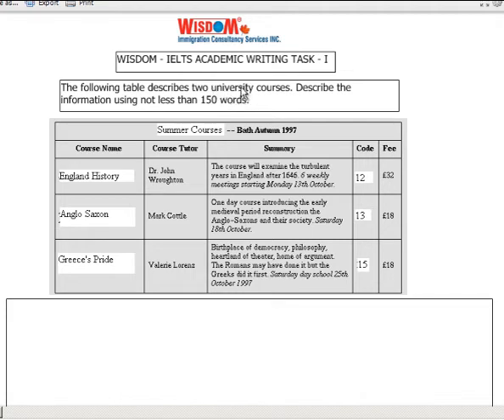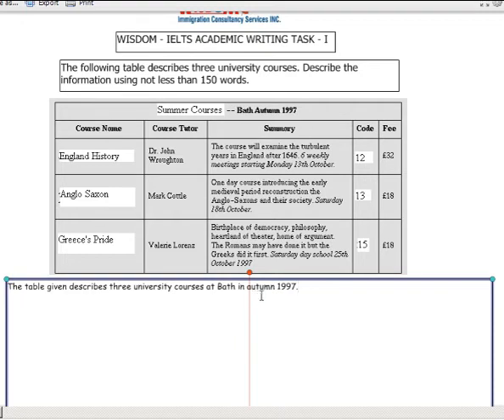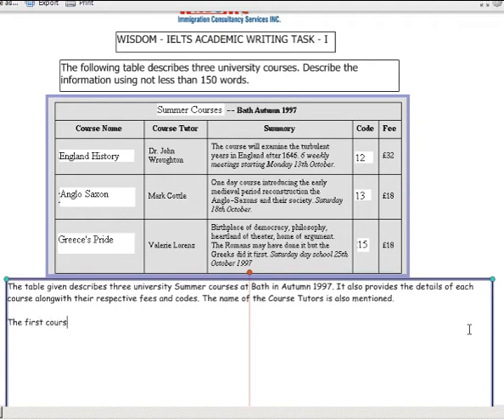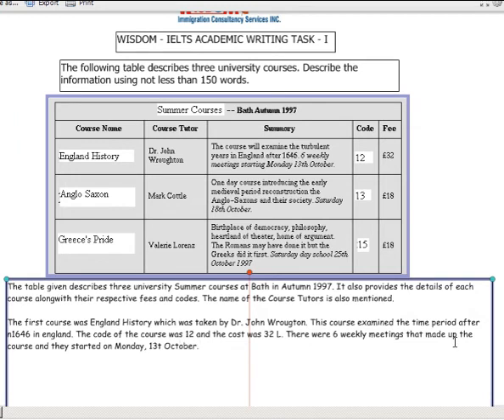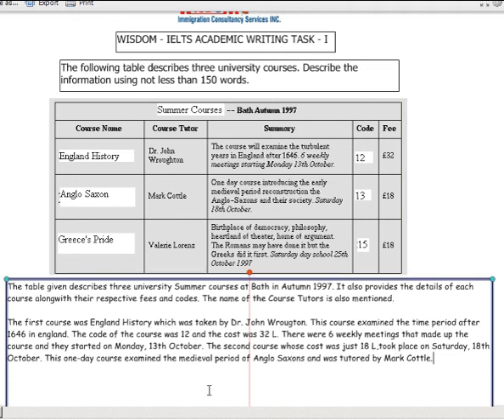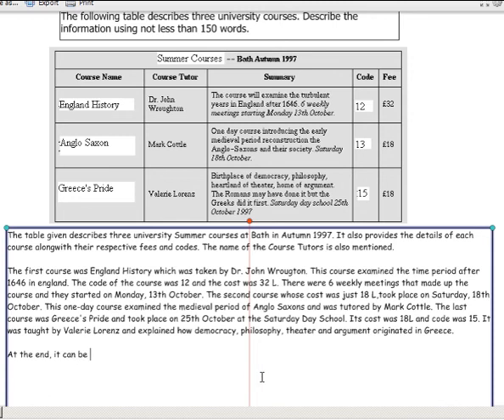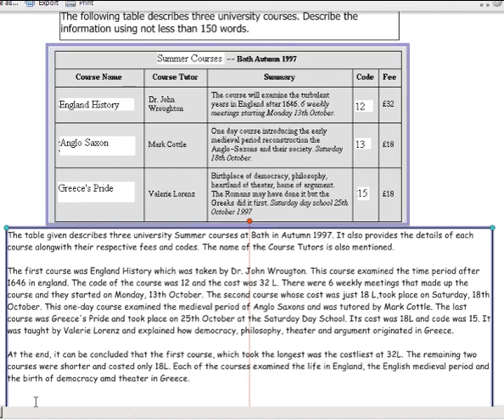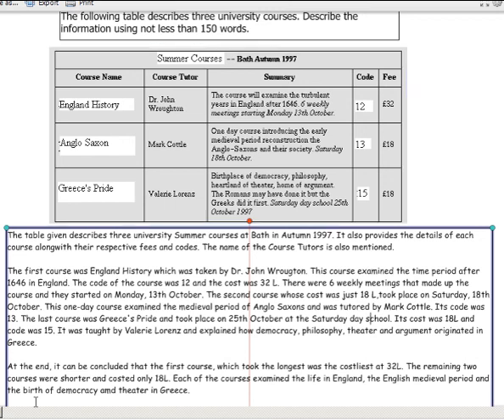1.9-IELTS Academic Writing Task 1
This video explains how to attempt a General IELTS Writing Task I. You can see how to organize the task while staying within the time and word limit.